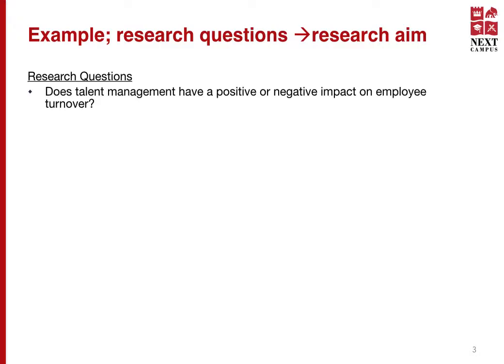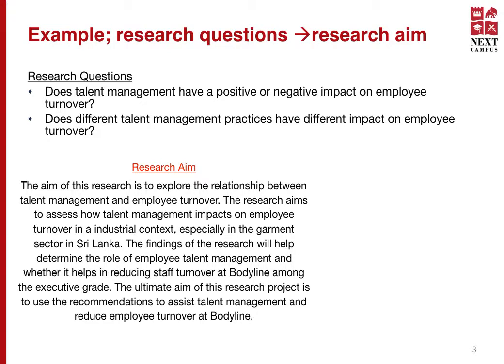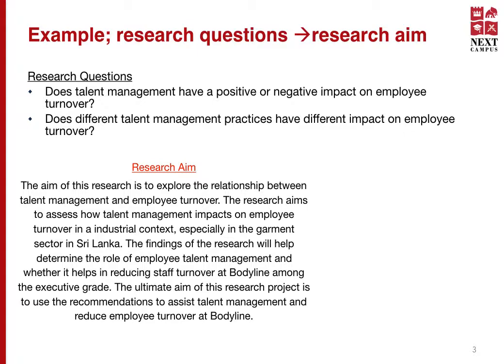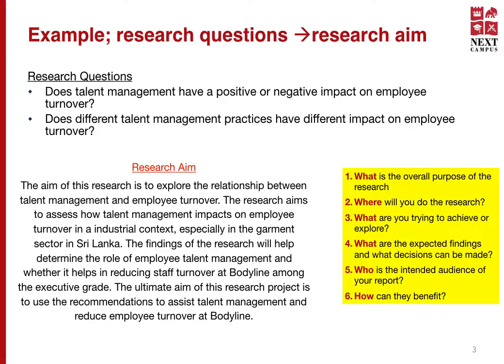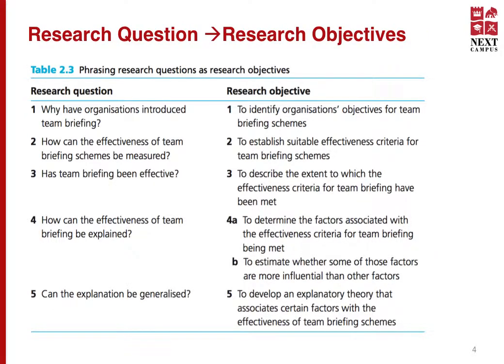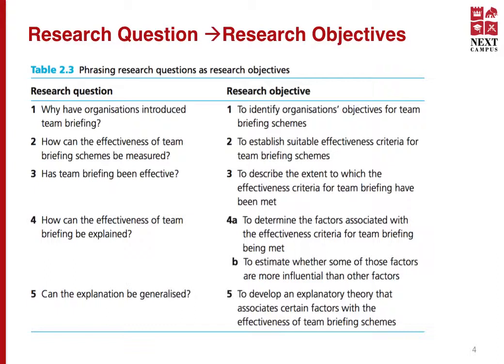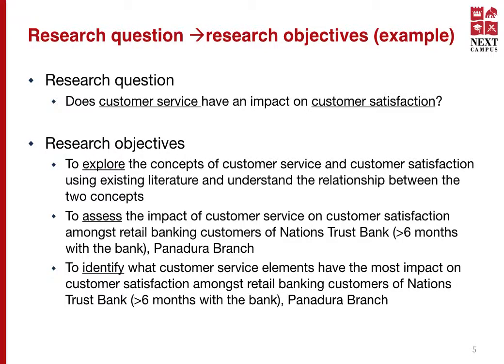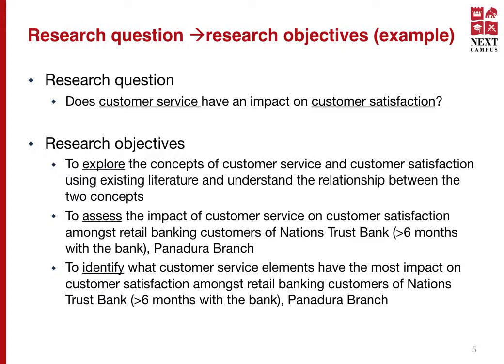Research Methods- Session 3- Video 3